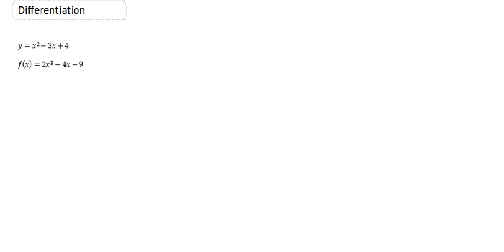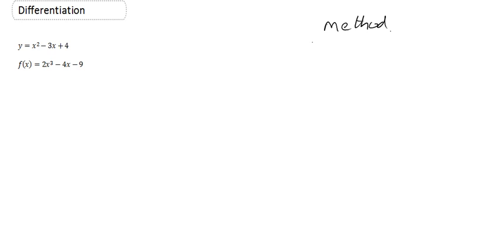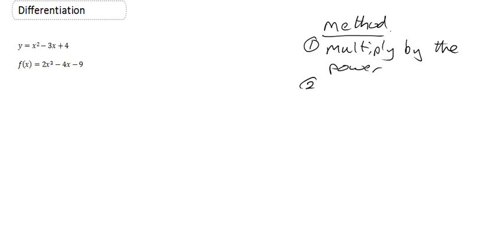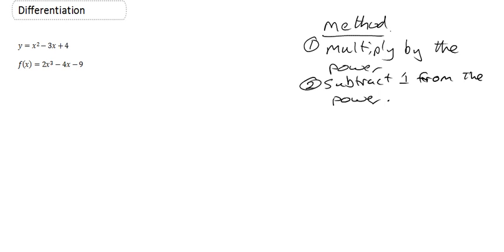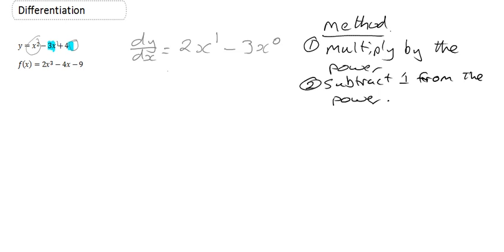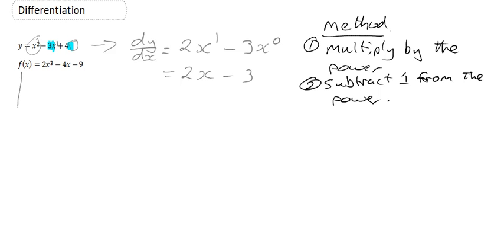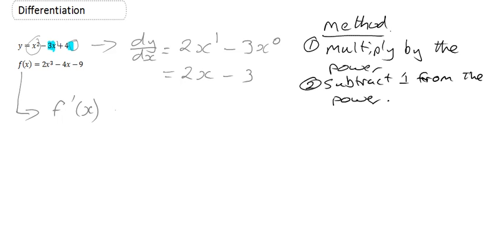Differentiation part1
How to differentiate a function